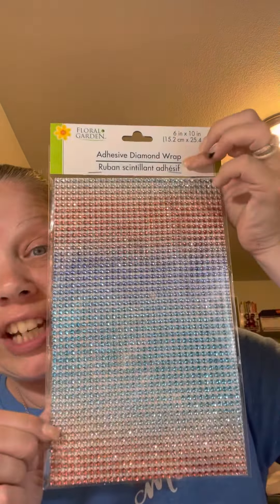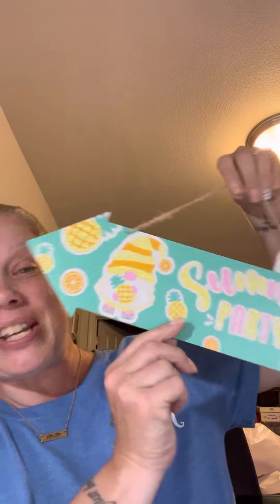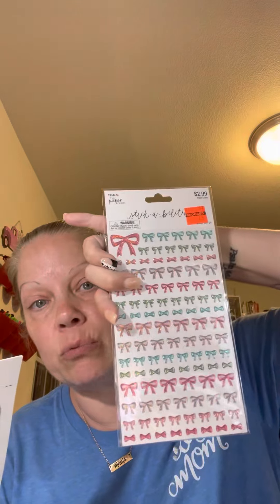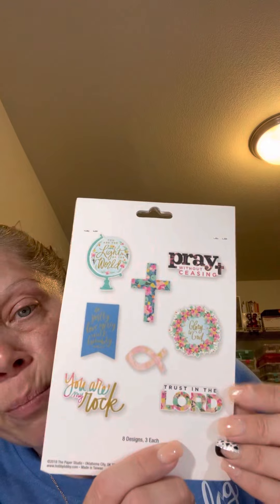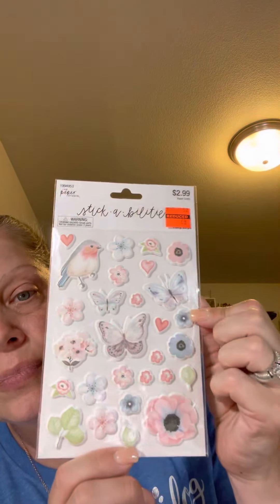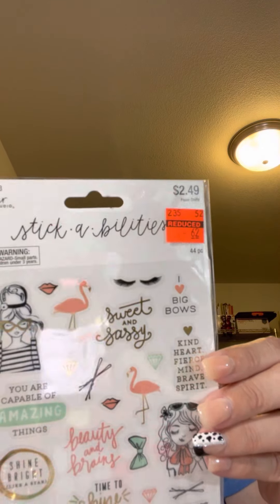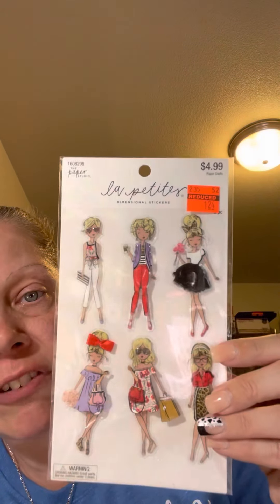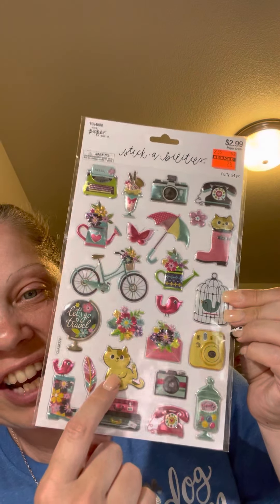dollartree & hobbylobby Haul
Planner Clips made by me:
Travel Videos

I love happy mail:

Jenn McDonald
11041 Roberts Rd, Unit B